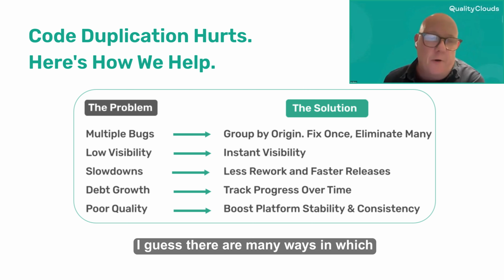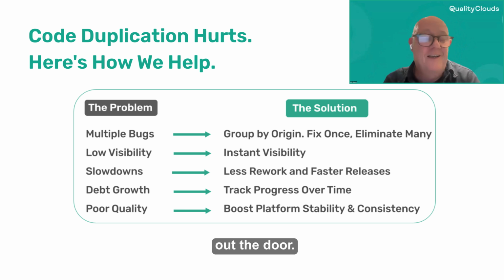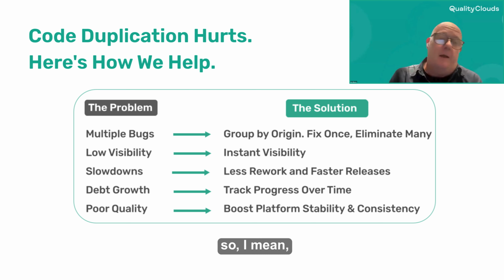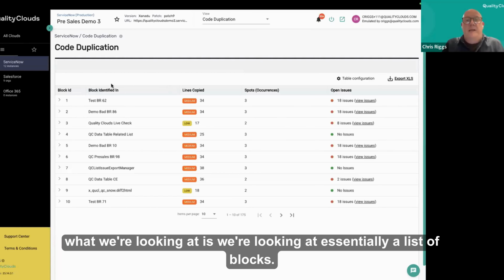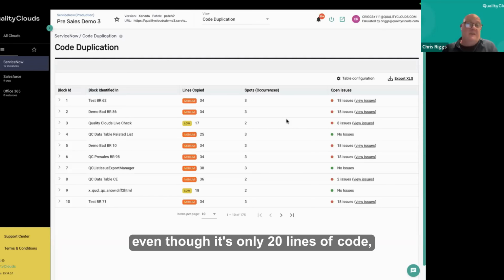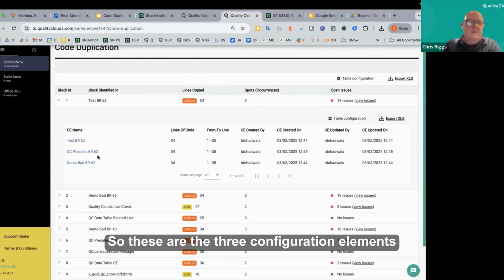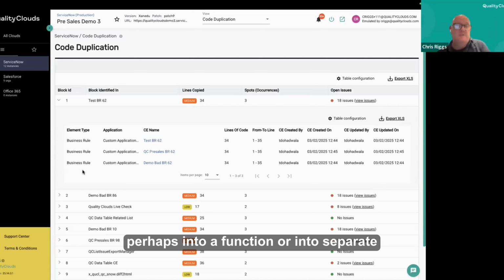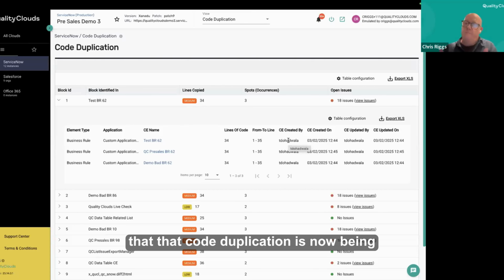How Code Duplication Hurts Your Platform, and What to Do About It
Hidden code duplication is one of the most overlooked threats in platform development, multiplying bugs, inflating technical debt, and slowing down releases without you even knowing it.

In this 30-minute webinar, Bill Taylor (VP of Customer Growth & Development, US) and Chris Riggs (Senior Product Manager) from Quality Clouds walk you through how to:

✅ Understand why code duplication is such a silent platform killer
✅ Instantly detect and clean up duplication with our Code Duplication Dashboard
✅ Keep your platform healthy, efficient, and scalable

💡 This session is packed with practical insights and real-life examples for platform owners, developers, architects, and QA teams working across ServiceNow and Salesforce environments.

🛡️ Say goodbye to duplication. Say hello to proactive governance.
Watch now, and start regaining control of your platform.